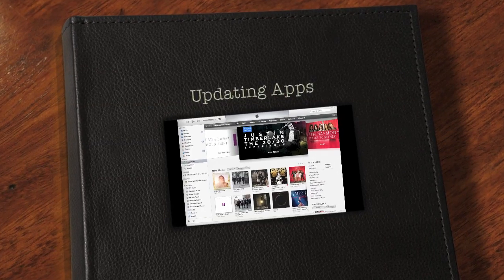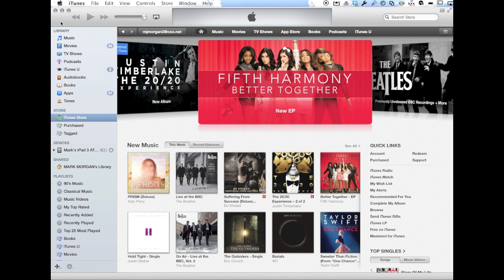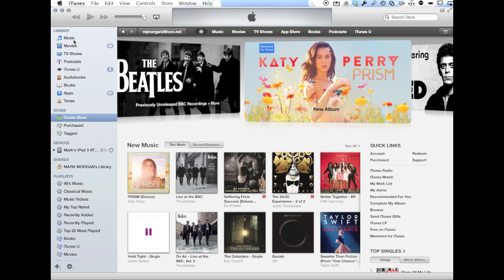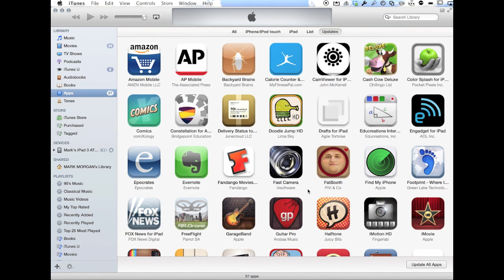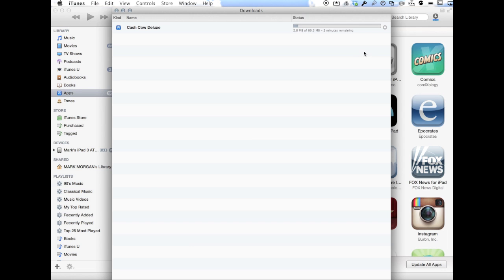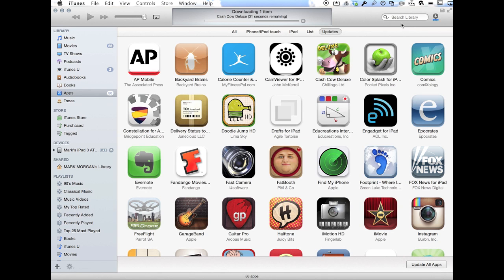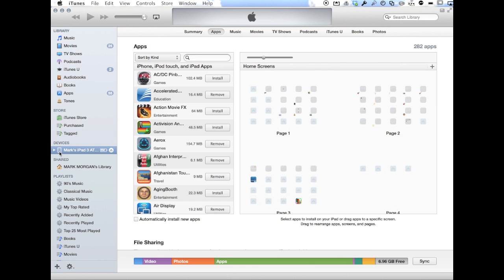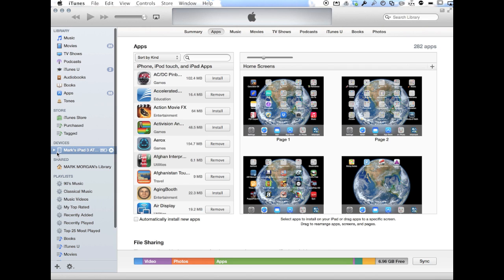Updating Apps through iTunes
With a full class set of iPads, you do NOT want to wirelessly update the apps on each individual iPad.  This will EAT your school's wi-fi capacity and frustrate both you and your teaching colleagues!

Instead, follow this brief tutorial for iTunes 11.1, and use only a tiny fraction of the bandwidth compared with individually updating.